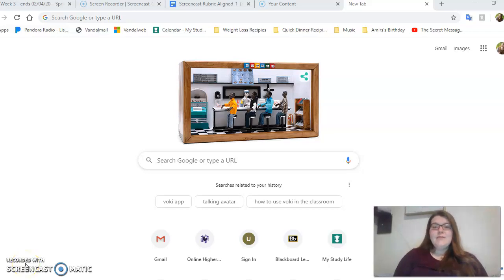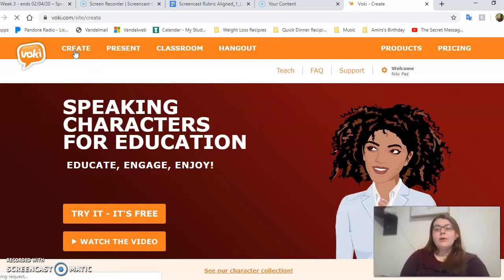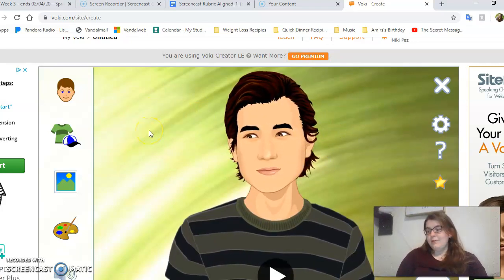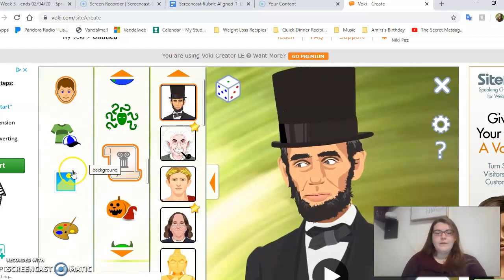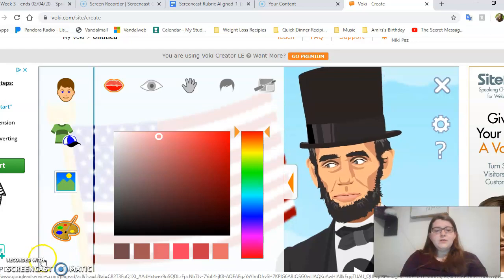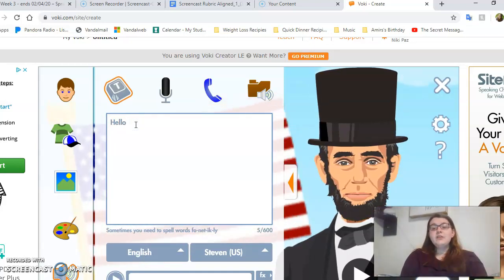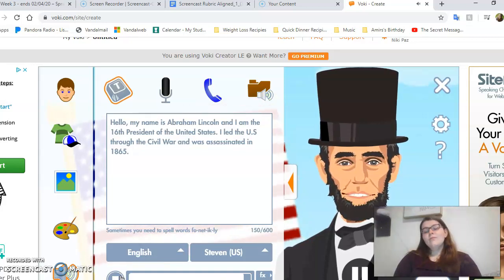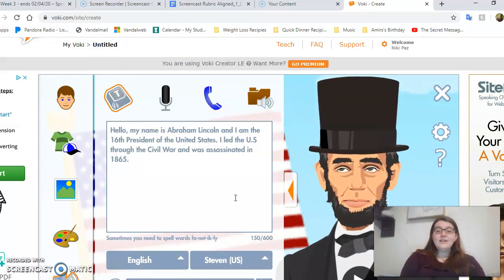How to Use Voki for Teachers